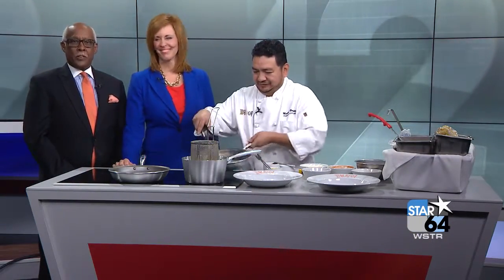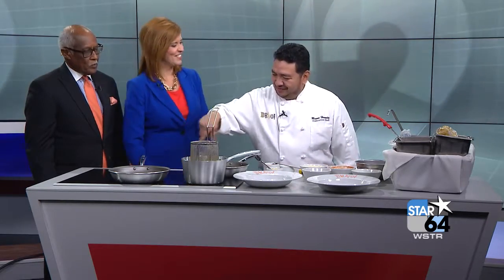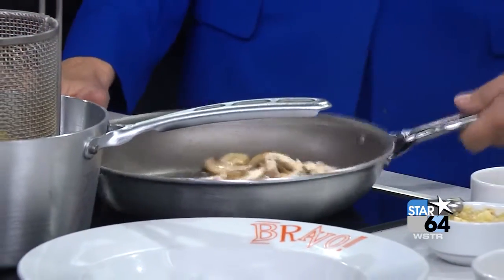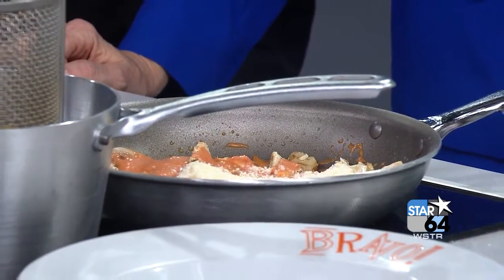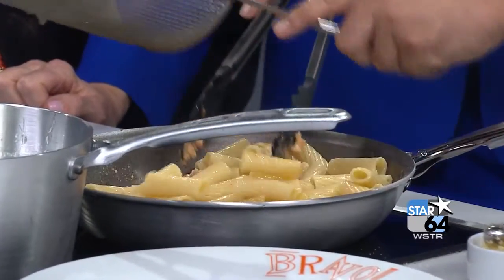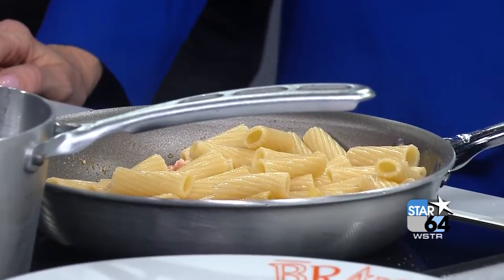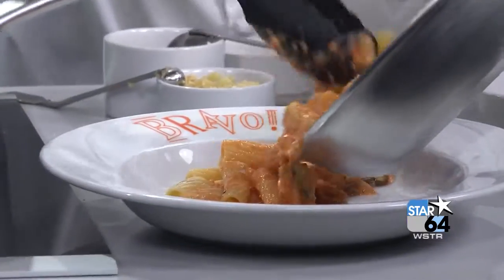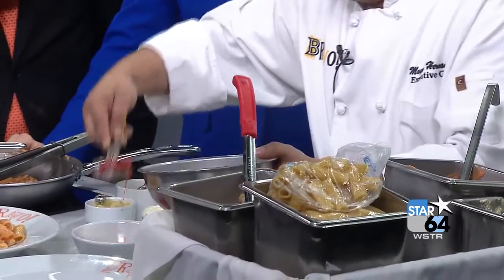Bravo chef shows how to cook with peppers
CINCINNATI (WKRC) - It's National Pepper Month and there are some pretty big health benefits of incorporating pepper into your diet. Here to explain, and share a tasty recipe, is Sous chef Maynor Hernandez from Bravo.